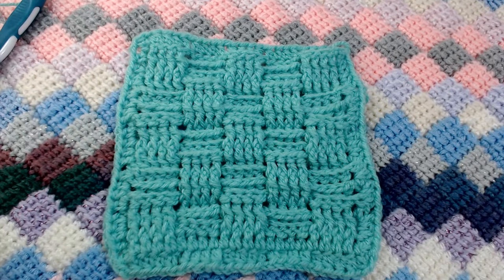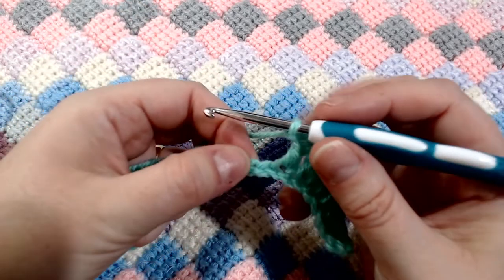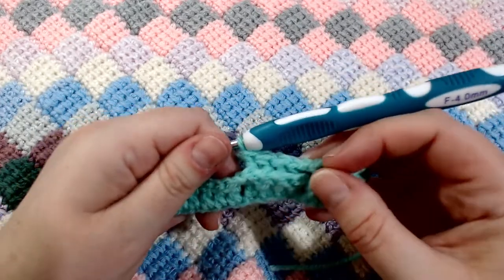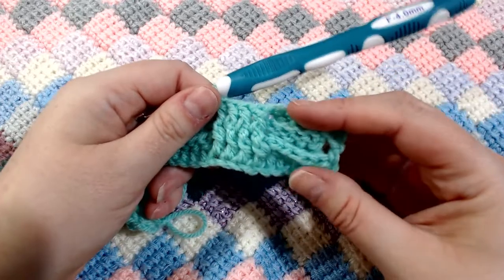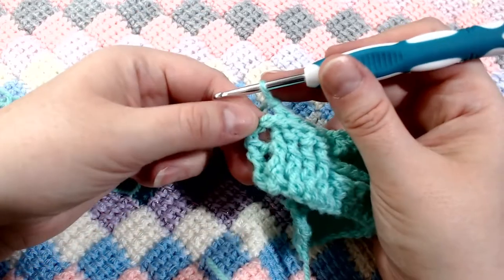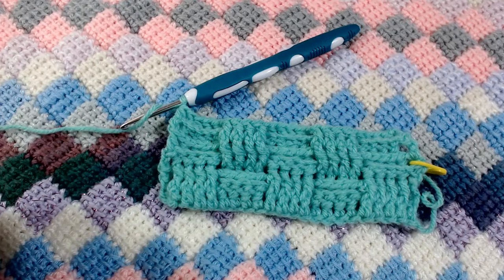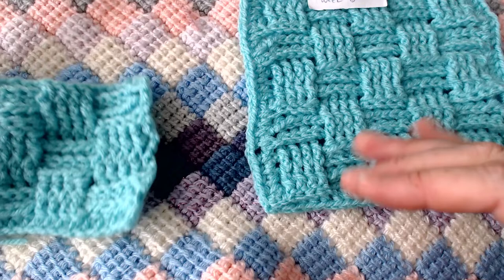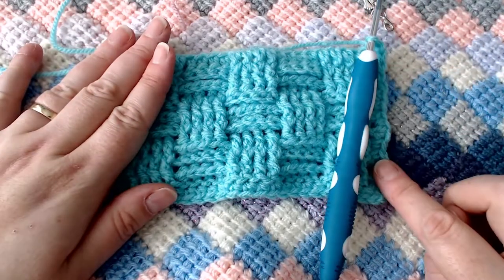Stitch a week ~ week 18~ Basket weave stitch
im todays video i will be showing you how i do the basket weave stitch. looks affective and complicated. But with only needing to know how to chain, front post double crochet and back post double crochet. you will have this stitched mastered in no time at all.
There is 2 vocal muck ups on this video when i announce row wrongly the right row number is on screen.
Stitch a week chain count is 24 chains
Other projects 10+8

*Time stamps*
Row 1 02:40
Row 2  06:06
Row 3 11:20
REPETE ROWS
Row 4 13:55  attention flip pattern row
Row 5 18:37
Row6 19:55
Row 7 21:03 attention flip pattern row
Row 8 22:40
Row 9 23:40
Edging 25:20

You can Find me on
Ravelry 20+ patterns  available
Happy Mail -
crazy poppy lady
C/O Clanmcwood Gaming PCs
Unit 2B First Floor
The Northway Centre
GL20 8TW
UK
I am Allergic to sheep's WOOL, Marino (list will be extended as i come across any others)

links to items in background
C2C Blankets
written payed for patterns